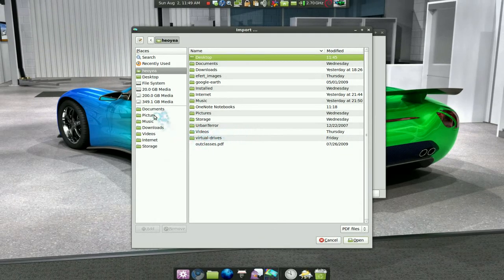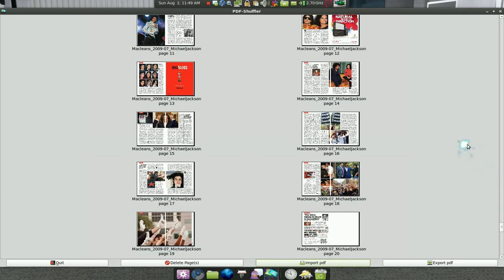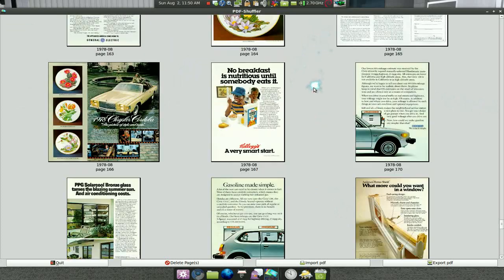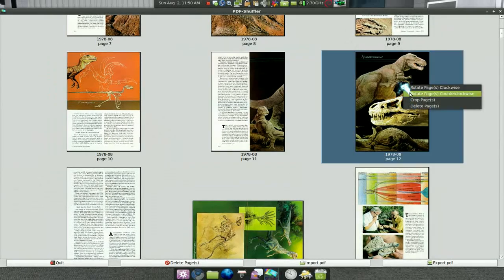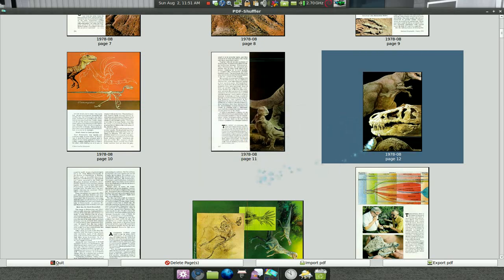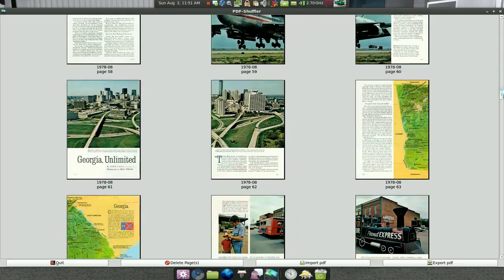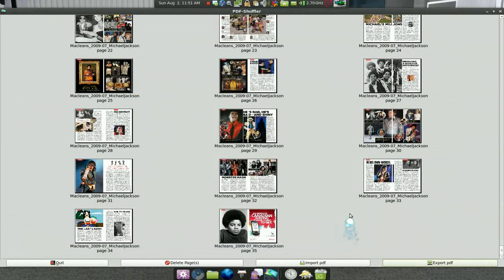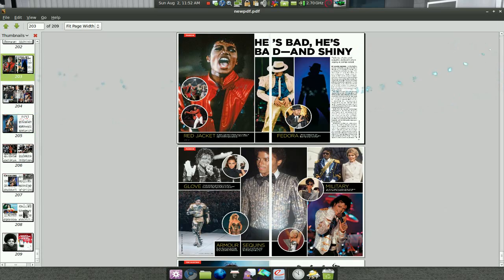Split & Merge - PDF Shuffler - Linux Mint 7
PDF-Shuffler is a small python-gtk application, which helps the user to merge or split pdf documents and rotate, crop and rearrange their pages using an interactive and intuitive graphical interface. It is a frontend for python-pyPdf.